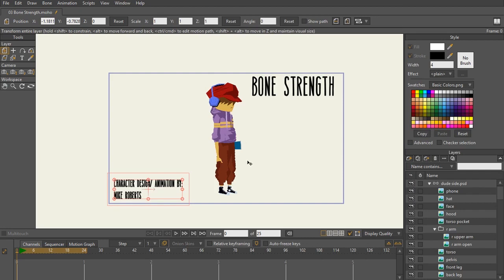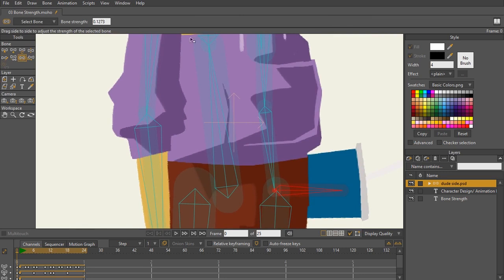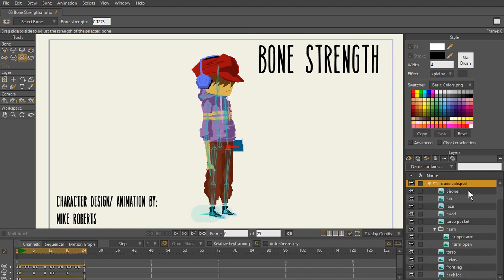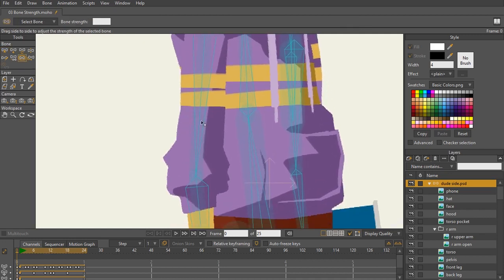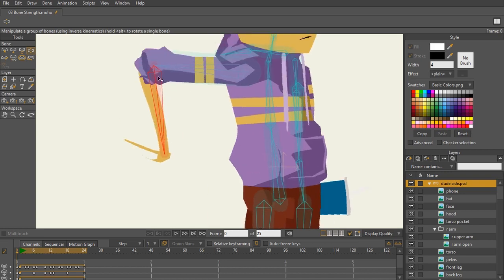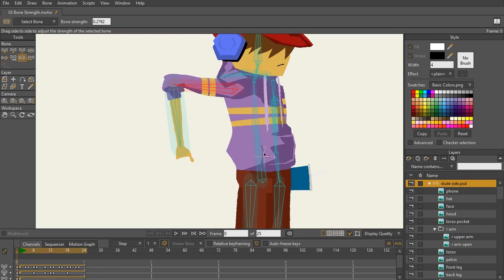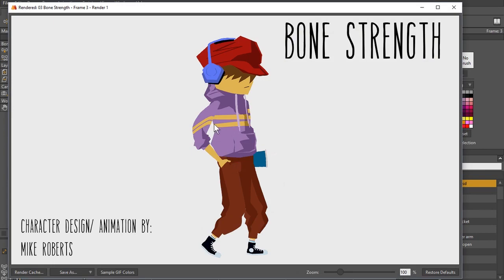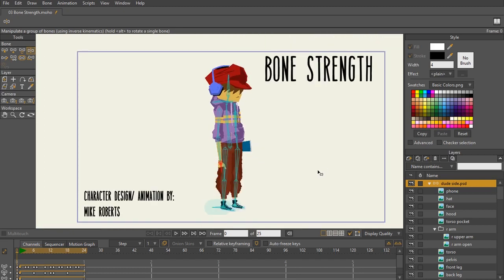Complete Rigging Course: Moho & Anime Studio : Bone Strength Tool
Complete Rigging Course: Moho & Anime Studio
Step by step course to help you learn this skill - effortlessly